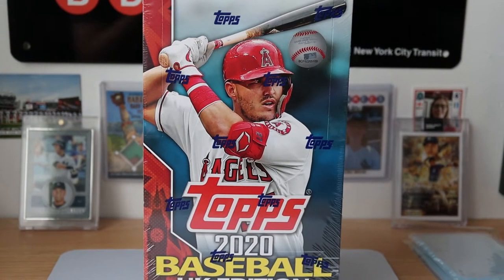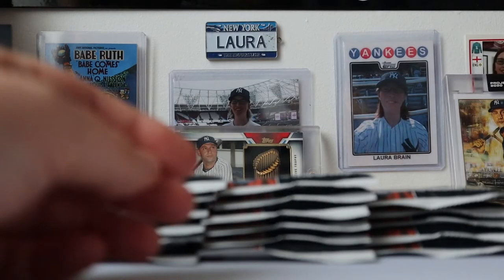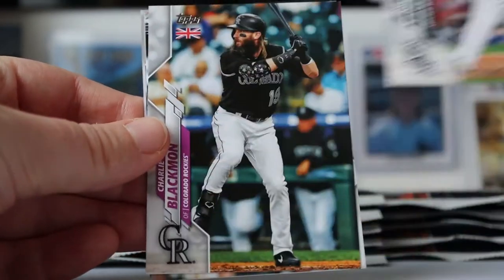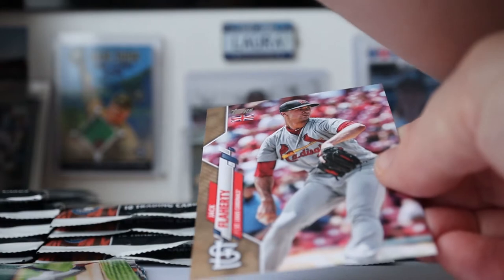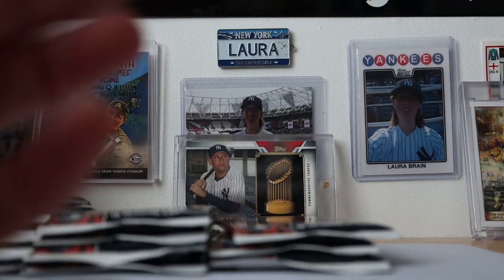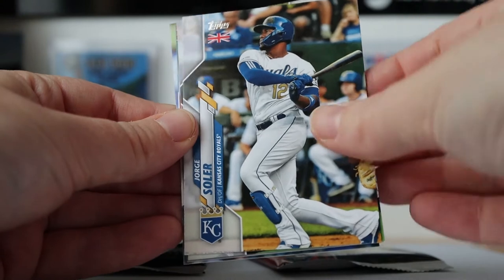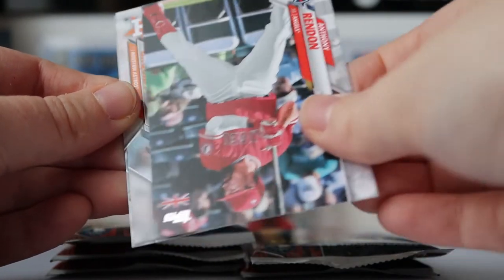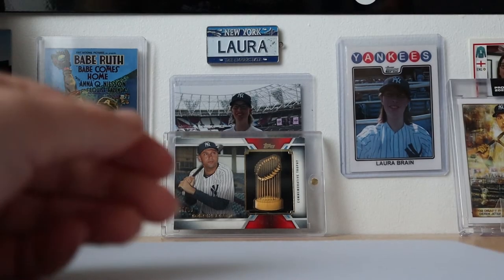FIRST LOOK! 2020 Topps Baseball UK Edition Hobby Box!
Last Friday Topps UK released the first ever UK edition Baseball hobby box, here I break one open, and show you the results. What do you think?